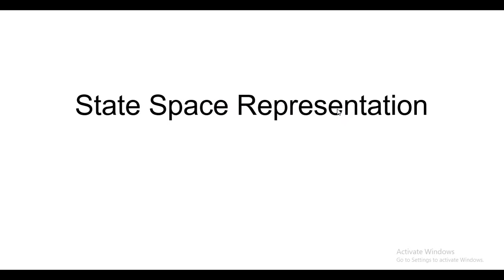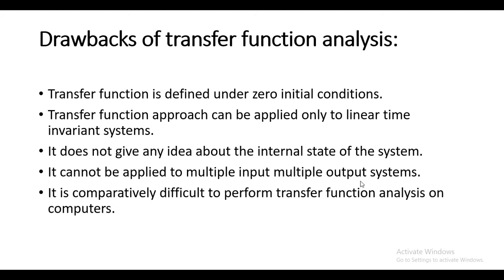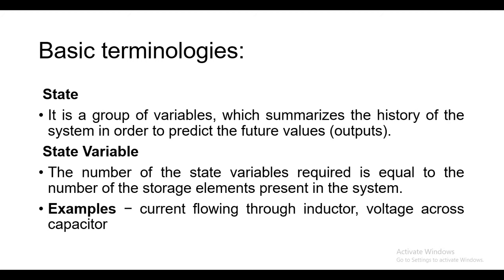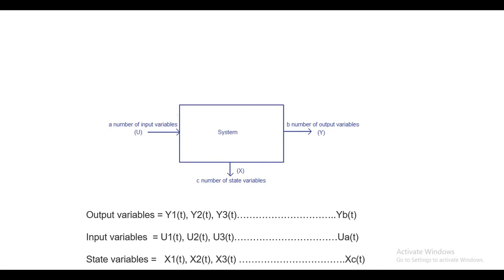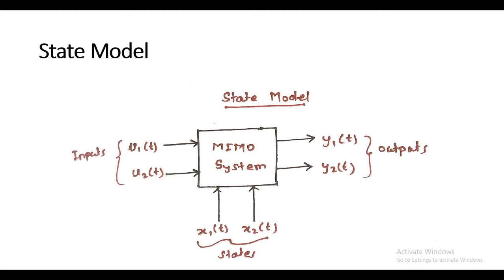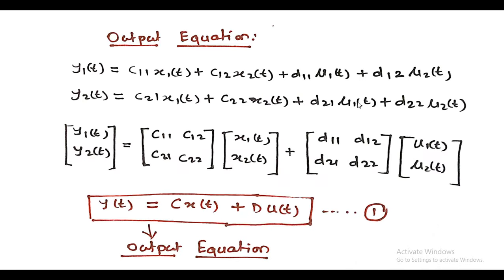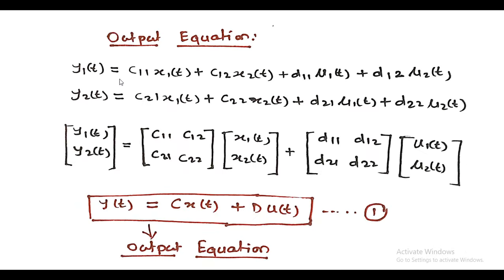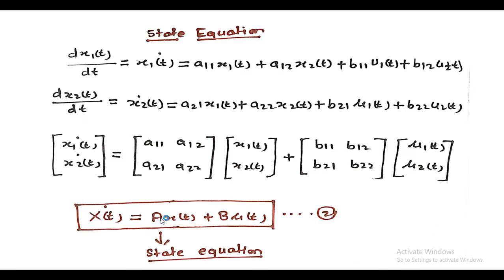Control System Lecture 11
This video covers the basics of state space representation.